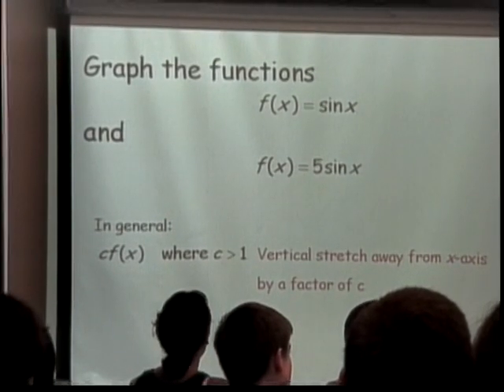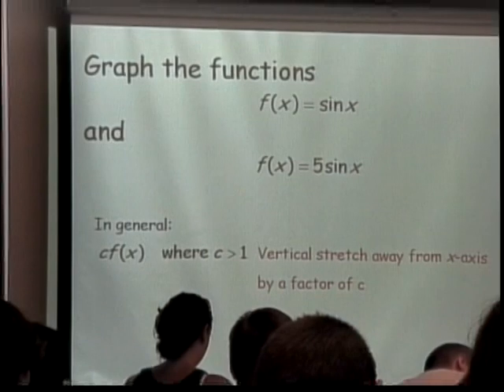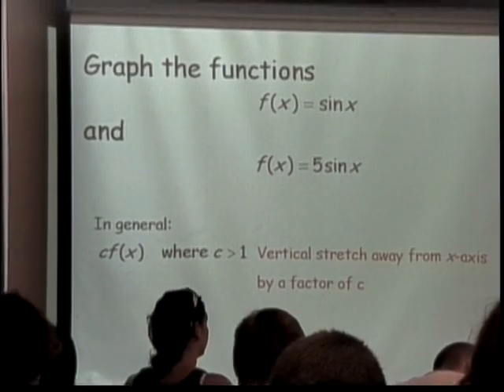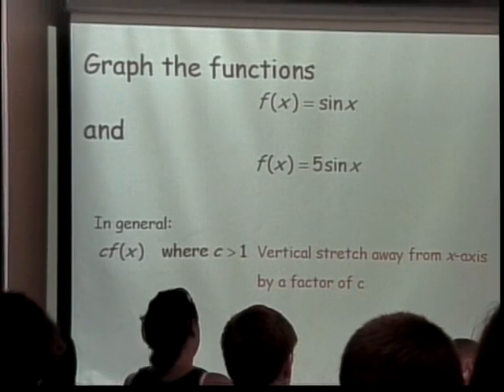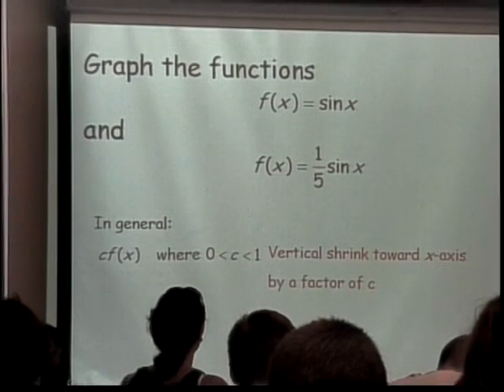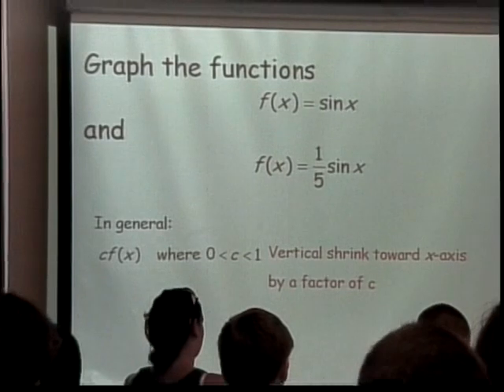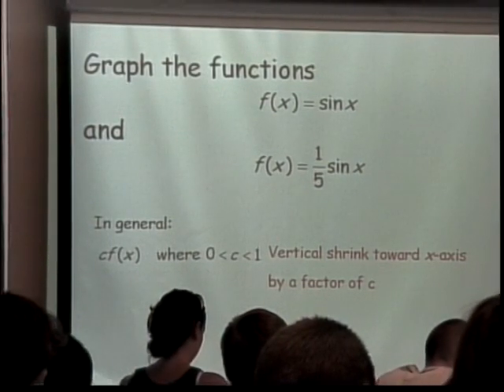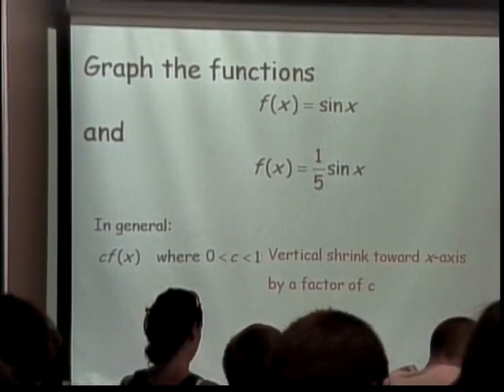Transformations of Functions (Part 4)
Precalculus lecture on transformation of functions covering vertical stretching and shrinking.